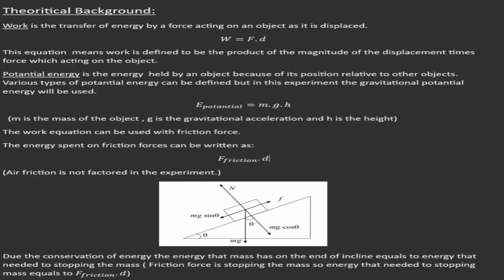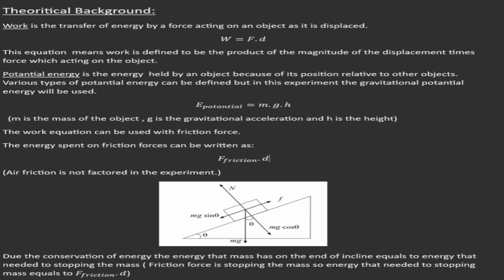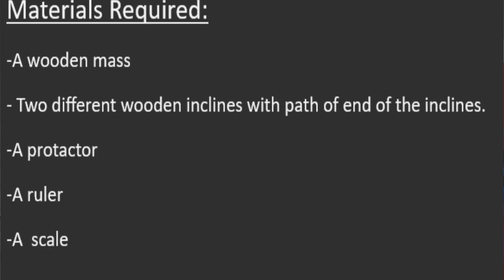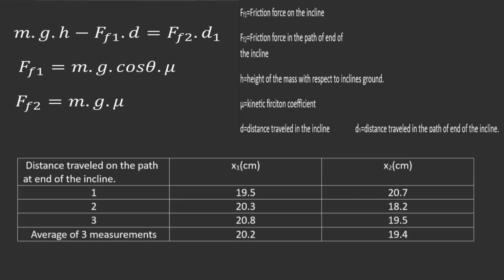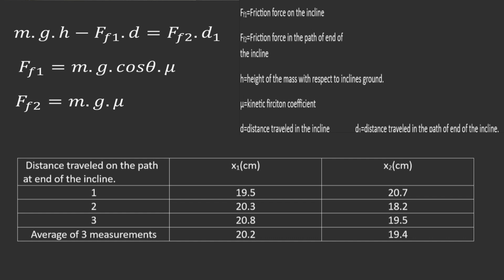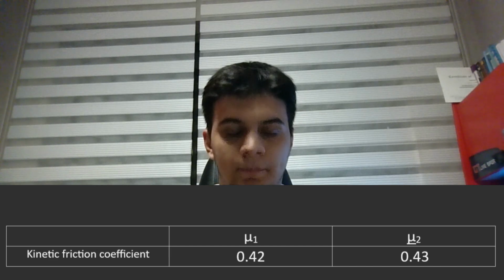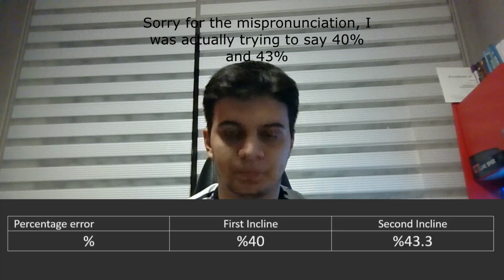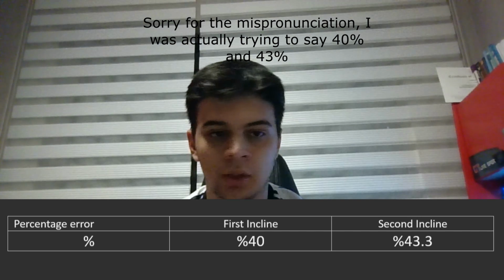Ahmet Rüçhan Karakoç PHYS101 Lab Project Bilkent University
Freshman in Electric and Electrical Engineering